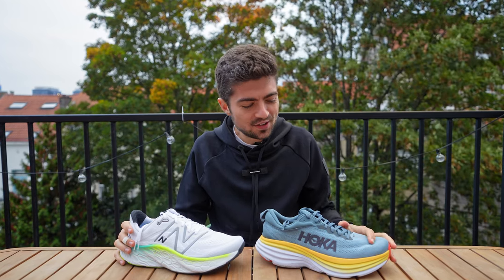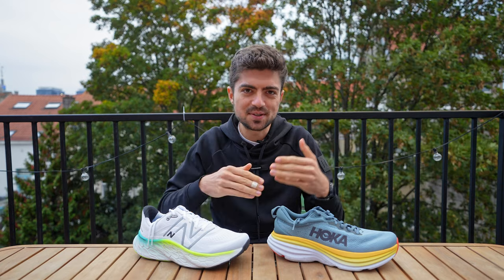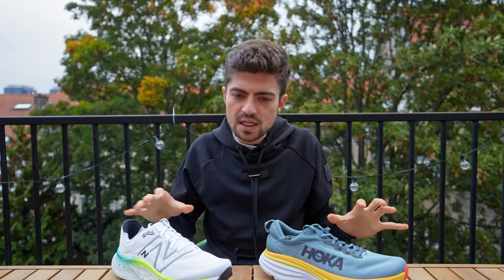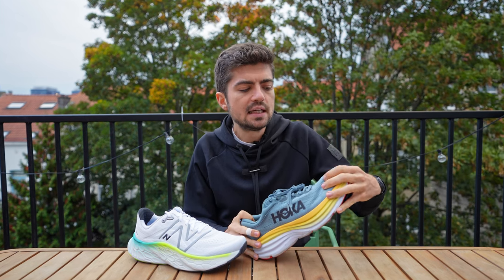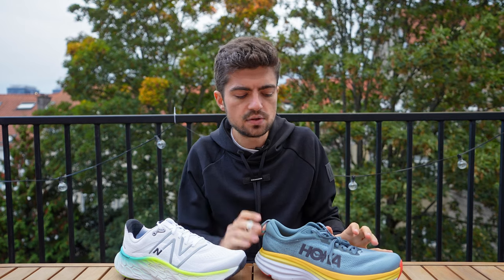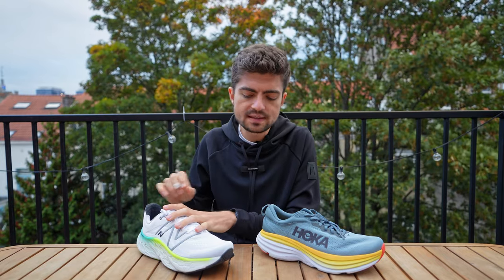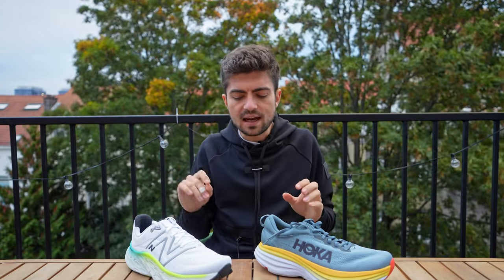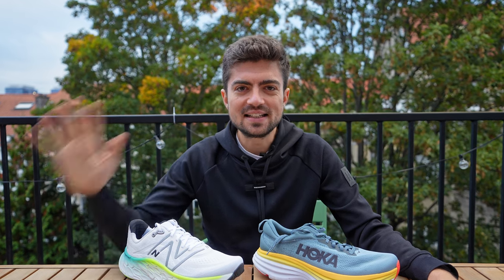BATTLE OF THICK BOYS | NEW BALANCE MORE v4 VS HOKA BONDI 8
In today's video we are exploring the limits of midsole thickness and width with two biiiig boys. We have the Hoka Bondi 8 and the New Balance More v4 battling for the title of the thickest, clumsiest, widest, plushiest shoe of the year. Which one would you try first?